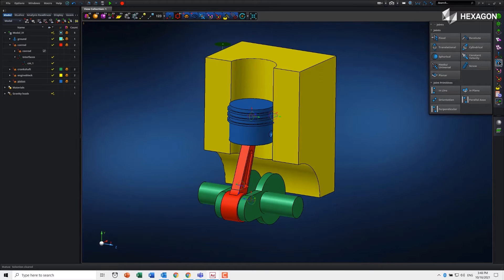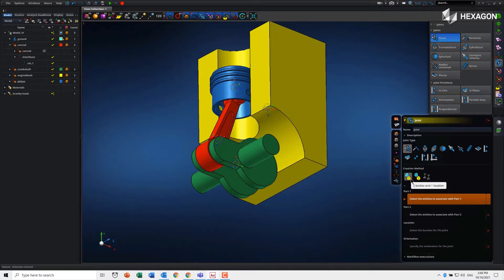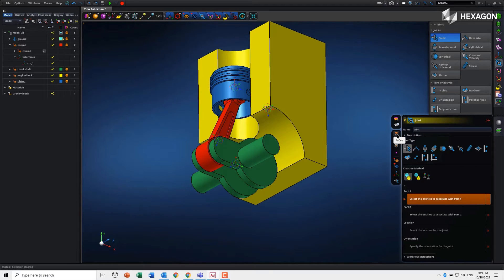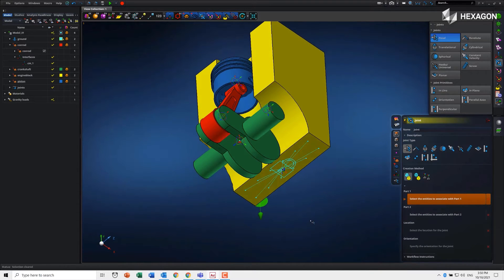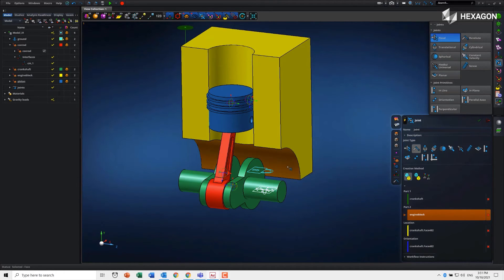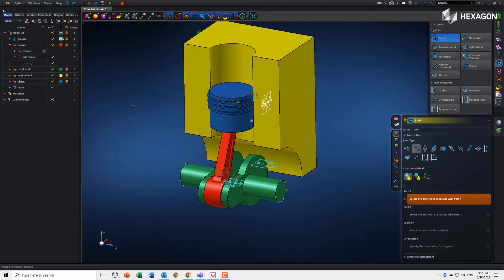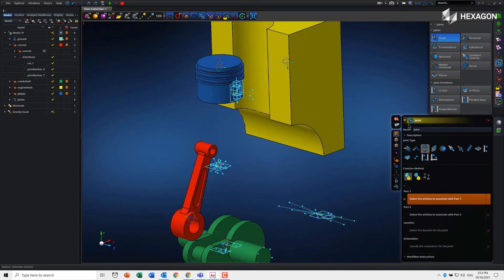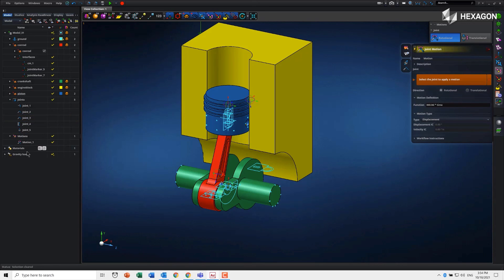Constraining the Model